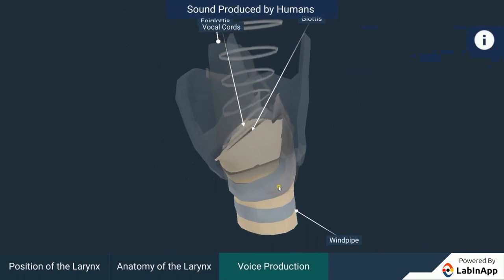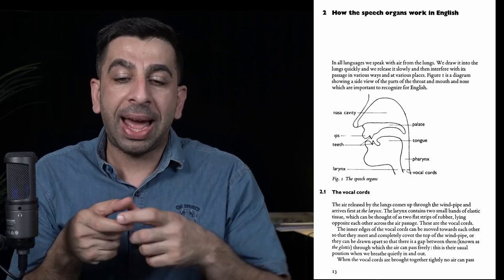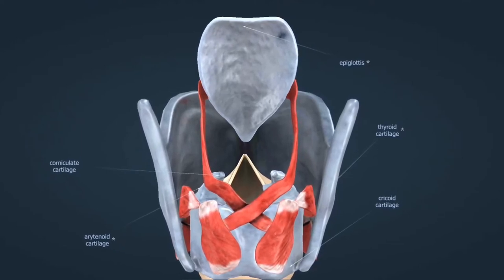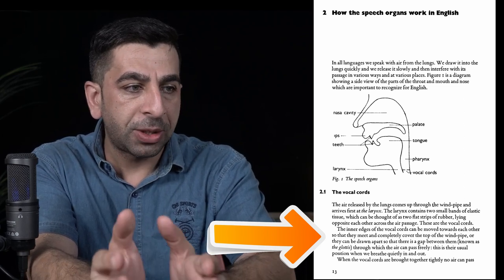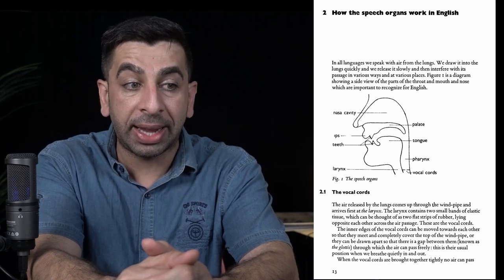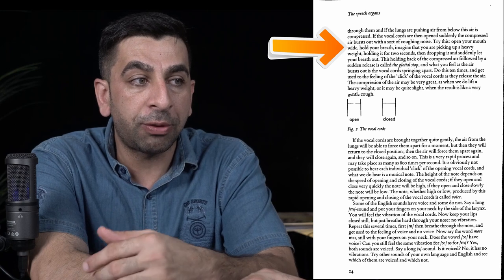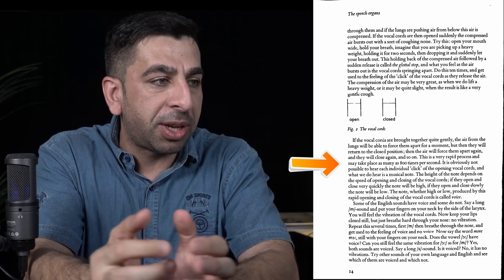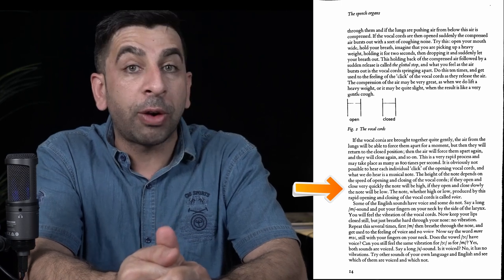Better English Pronunciation-Chapter 2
@Better English Pronunciation